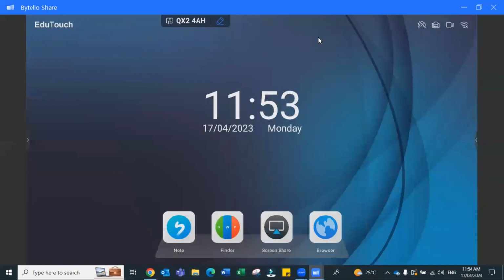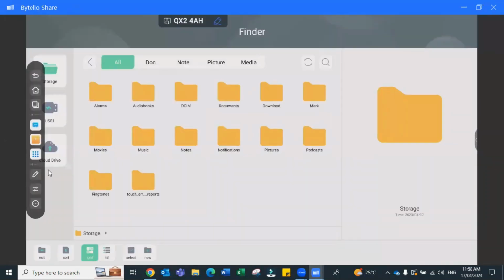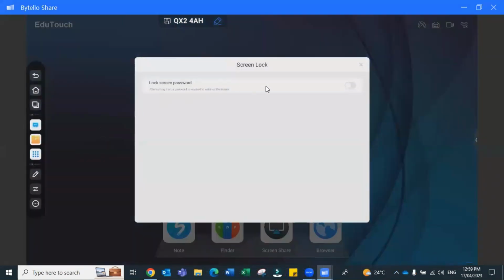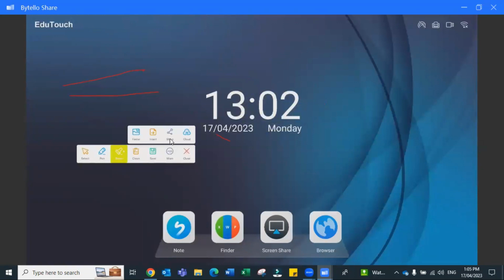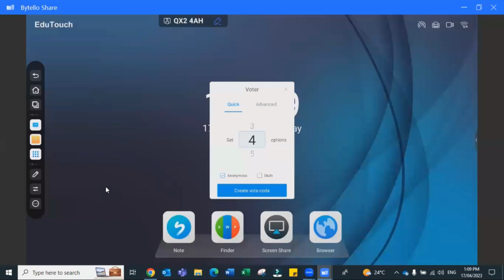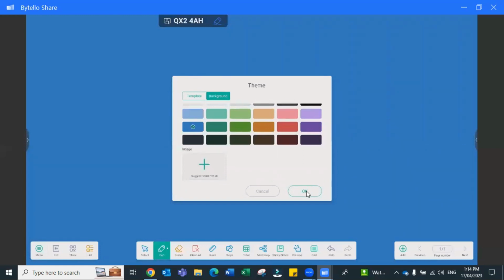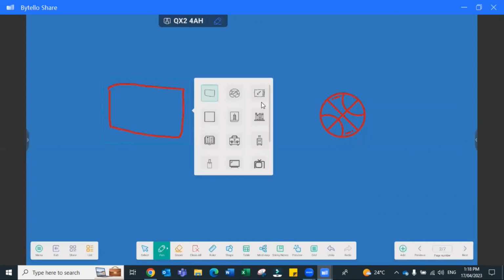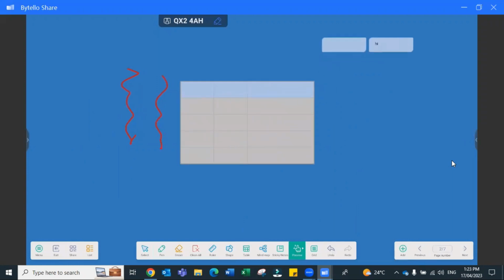EduTouch FX Panel Training Video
The EduTouch FX Interactive Panel (2022) is a complete Educational Solution, packaged with a Software Bundle including: an Interactive Whiteboard, ReadMe Literacy and Nuiteq Chorus (Snowflake).

This video is an overview of the features of the panel, the tools and apps, and the Interactive Whiteboard.